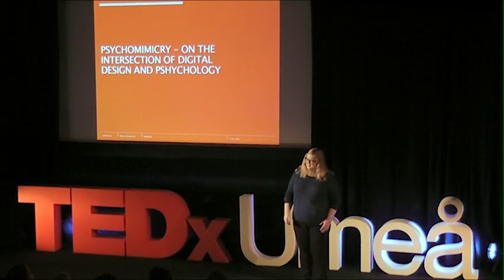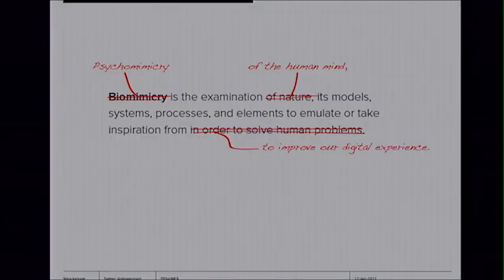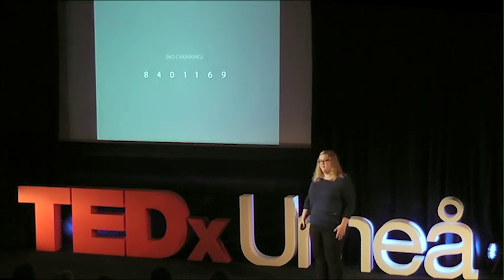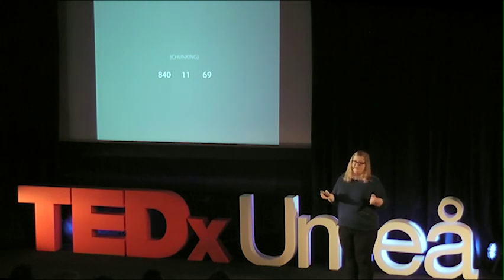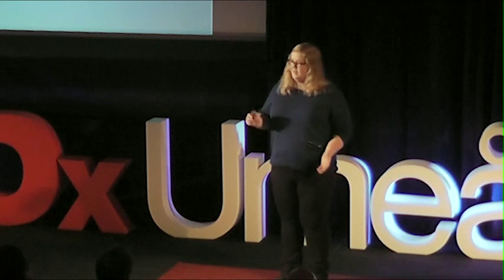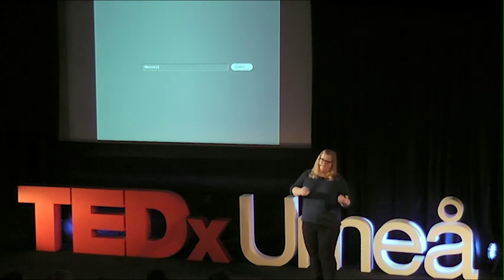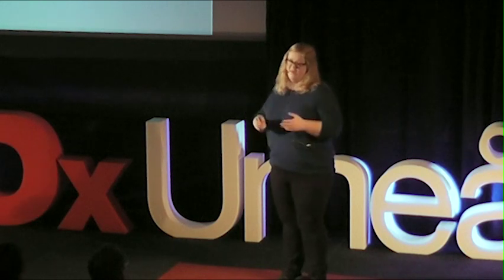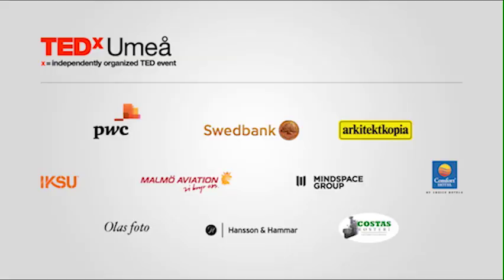Psychomimicry: Stina Jonsson at TEDxUmea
"As the internet continues to play a significant role in most facets of our lives, how are we equipped to handle our increasingly complex digital world? Information overload is a term often used when talking about the internet. In the physical world however, we seem to have little problem processing exponentially more information. Could inadequate digital tools at our disposal rather than in the amount of information be the cause?
Psychomimicry is the examination of the human mind, its models, systems, processes, and elements to emulate or take inspiration from to improve our online and digital experiences. Inspiration can be drawn from theories of social psychology, perception, attention, identity and memory. Stina Jonsson would like to share concrete examples of how constructs of memory such as working memory and long-term memory could influence the next generation of the web."